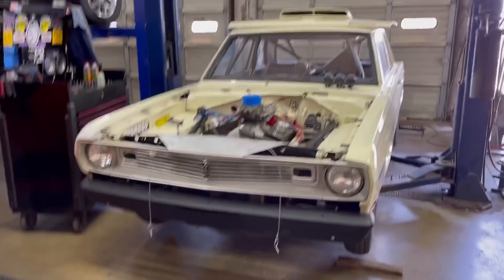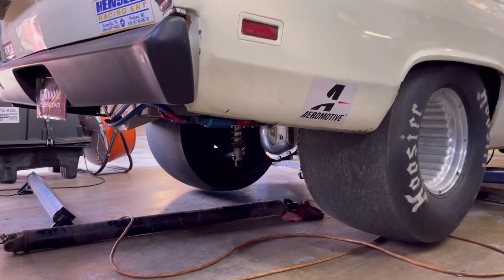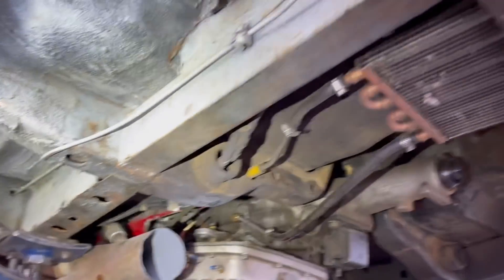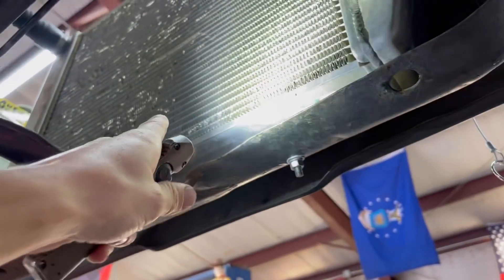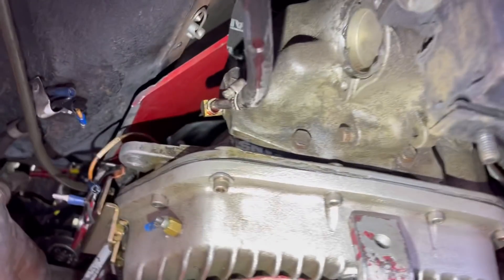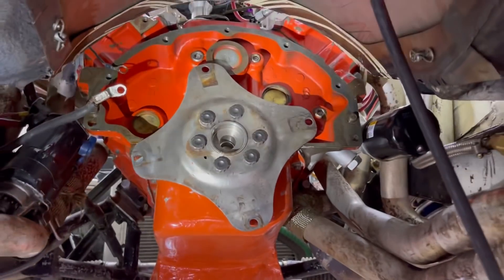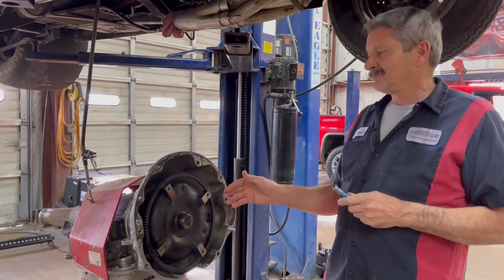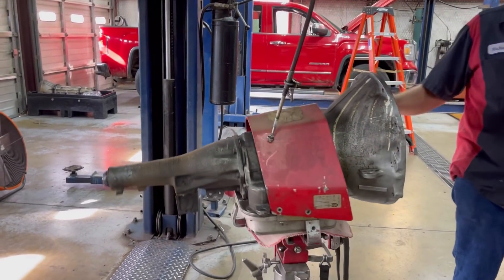Well this one puked all the fluid out of the front… Pretty sure I found the main culprit!!!￼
Well this one puked all the fluid out of the front… Pretty sure I found the main culprit!!! This one was set up for failure before it even reached the track. You can’t cool your transmission cooler down when the exhaust is pointing right at it blowing 500 to 1000 degree temperatures. No worries it will be fitted and mounted the right way. 👍🏼❤️🙏🏼

P.S Tear down coming soon on this 904 Chrysler transmission don’t miss it.